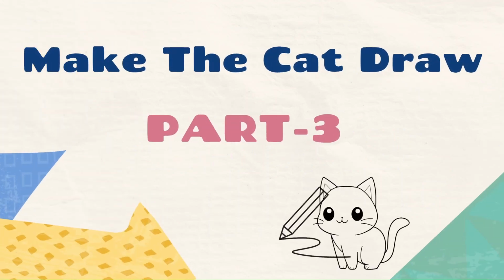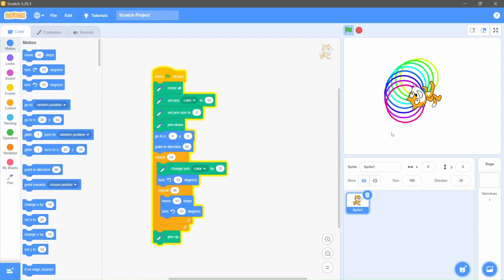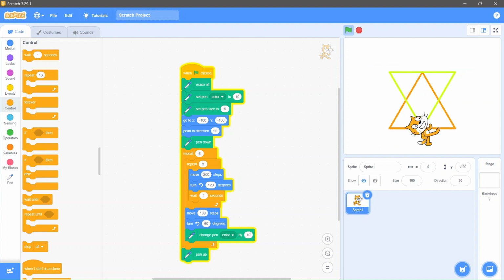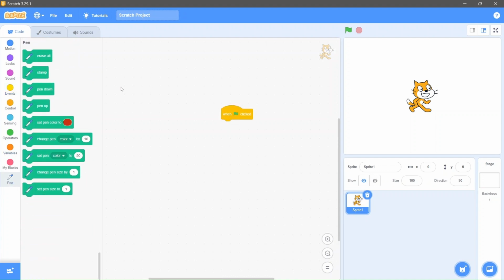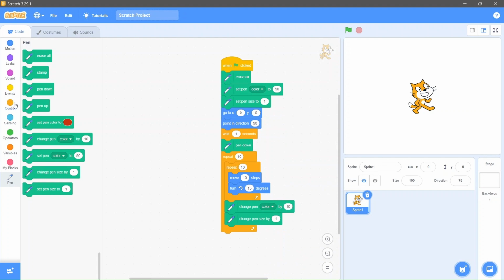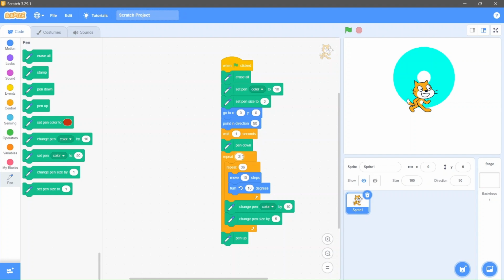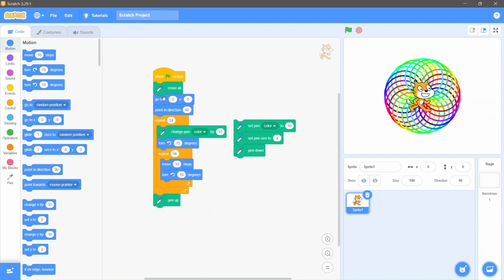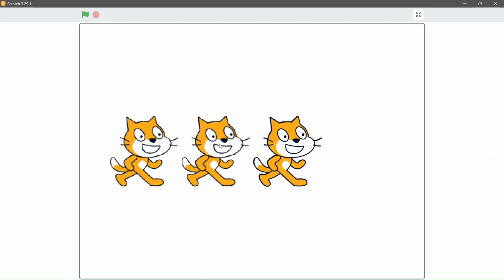#11 Pen blocks(Part - 3) | Scratch | Editor | new scratch #2024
In this video  tutorial, the tutor will be talking about how to get creative with pen blocks in Scratch !  and their unique functionalities. 🎨
Here is  Detailed Description.
1. Adding the Pen Extension:
   - Start a new Scratch project.
   - Click on the extension button
   - Choose (Pen blocks)from the extension library.

2. Basic Pen Blocks:
   -Erase All: Clears all pen marks on the screen.
   - Stamp: Draws a copy of the sprite on the stage.
   - Pen Down: Turns on the pen feature for the sprite (leaving marks wherever it moves).
   - Pen Up: Turns off the pen feature.
   - Set Pen Color To: Choose a color for your pen.
   - Change Pen Size By: Adjust the thickness of the pen.
   - Set Pen Size To: Set a specific pen size.

3. Creative Uses:
   - Snake-Style Games: Create games where the sprite leaves a trail.
   - Animating: Make a trail behind a moving sprite.
   - Drawing Objects: Use pen blocks to draw shapes or patterns.
   - Graphs and Charts: Visualize data dynamically.
   - Text Rendering: Write messages or labels.

Remember, the pen feature allows you to unleash your creativity and add visual flair to your Scratch projects! 🌟🖍️
Your support helps us create content that empowers young minds to dive into coding with confidence and creativity.